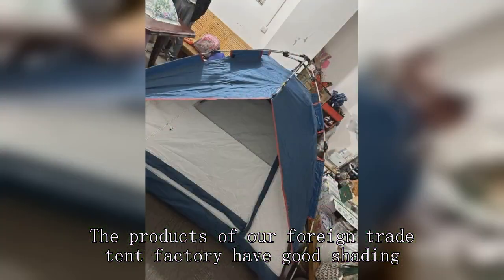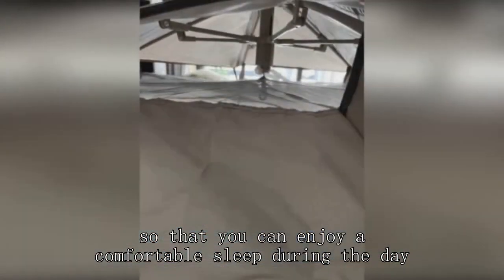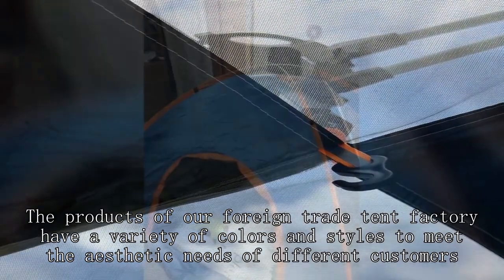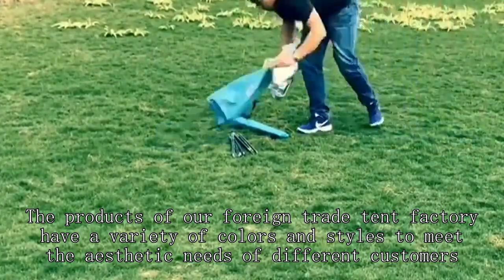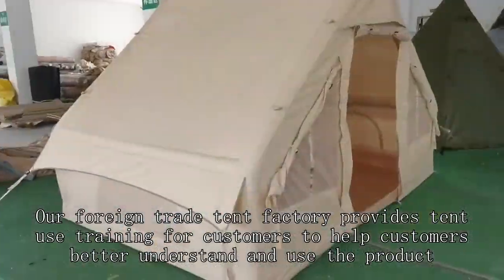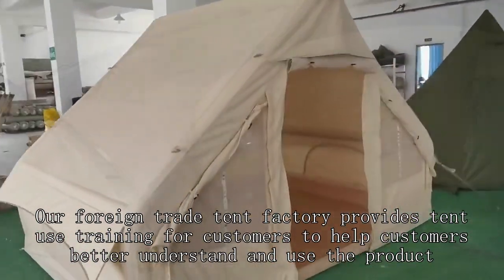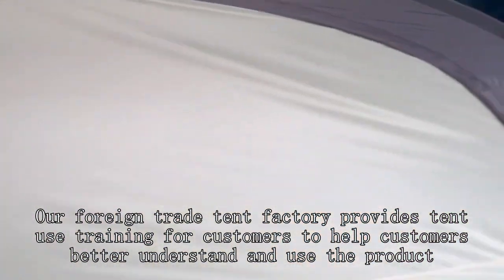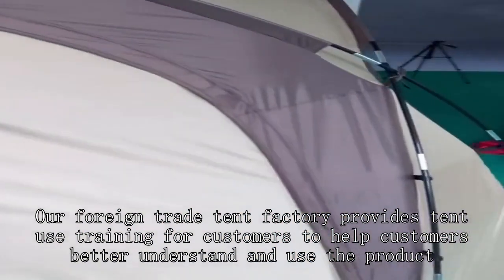Emergency rescue tent factory Chinese High Quality Wholesale Price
nw fishing secrets bobber,
kodiak lodge tent setup,
copper canyon lx 4 person tent,
tent for selling food,
columbia tent - dome tent 3 person tent,
zeltbahn tent,
10x10 cabin lodge and stove bundle,
stormbreak 2 tent 2-person 3-season,
2 room tent,
laboratory setup design,
hunting gear storage ideas,
rain fly tent setup,
heat resistant tent,
glamping tent review,
homemade dome tent,
automatic tent shopee,
setting up a pop up tent,
are tents waterproof,
shade cloth for camping,
10x20 canopy tent walmart,
vidalido cabin tent plus xl,
winter car emergency survival kit,
collapsible booth kiosk tent,
vevor motorcycle camping tent,
canvas tents for camping,
four season tent,
wakeman outdoors pop up tent instructions,
camping tent for 20 person
ice fishing tent for summer camping,
ozark trail himont 1-person backpacking tent with vestibule,
daiwa trade show,
ozark trail a frame tent,
disaster relief tent company,
usa tent trailer,
kinds of camping tent,
large family tent camping,
outbound 10 person instant tent,
200 fishing reel,
gear aid tent fabric sealant,
mont bell tent,
camping tent fast setup,
onetigris 4 season tent,
camp dark tent service,
best waterproof tent 2023,
set up a pop up tent,
ultimate alaknak tent 12x12,
tent assembly manual,
setting up a frame tent,
diy trailer tent,
one person winter tent,
quake 2 supply station secrets,
2 person ultralight tent,
vendor treasure hunt,
mineral king 3 tent setup,
multicam ocp molle ii rucksack,
tent shopping in california,
mountaineering tent factory,
camp tent trailer,
event tent installation,
guidesman rainer 8 person tent
smallest tent for backpacking,
safe for valuables in home,
factory med tent extract,
mfh tunnel tent,
quarter dome sl 2 setup,
where to buy overstock pallets,
best tent material,
coleman darwin 4+ tent,
cabela's westwind 6-person dome tent,
4 person dome tent instructions,
waterproof tent house,
8x6 sun shelter
pop up camper to trailer conversion,
washing camping tent,
4 way clothing rack,
walmart family tent,
pop up tent folding 3 person,
vidalido camping cabin tent plus xl,
zpacks tents,
cheap glamping tents,
ul tent 1 person,
hunting lodge tent company,
chad gable get the tables,
army tents for camping,
tent reviews 3 person,
fsr pop up tent,
rbm panda air tent,
x mid wind test,
2 man tent reviews,
trailer tent camper,
hiby 3 tent review,
lightweight tent,
family camping tent tour,
4 person camping tent,
medical kit for hiking,
tent chair wholesale market
campros 12 person tent,
c&c large pop up tent,
2 man tent camping,
lightest tent for backpacking,
hiking tent supplier,
ace hardware camping tent,
best hunting tents 2023,
tadpole sl 2 tent review,
setting up a trailer tent
how to set up alps mountaineering tent,
heroes next door heavy rescue,
gadsden dynamics war belt,
geodesic tent company,
2 season tent,
best dome tent for camping,
xtreme northwest territory tent instructions,
wawona 8 tent review,
dome tent manufacturer,
tunnel tents,
harness for roofing work,
tent selling price,
lab supplies,
large family camping tent,
long term tent setup,
all-season premium outfitter tent with stove jack up-5,
diy tents for camping,
winter tent,
how to build a mobile office,
4 season cabin tent,
x mid 1 setup,
underground storage tanks for gas stations,
kodiak grand cabin canvas tent,
tent stall,
what to have in your fishing tackle box,
how to close a wholesale deal,
military one man tent,
trailer pop up tent,emergency rescue tools,
msr tent 4 person,
pup tent,
snow peak entry pack tt tent tarp,
dollar tree camping gear,
new tent trailers,

how to start campsite business,
laboratory wholesale market,
disaster relief planning,
how to transport saltwater fish long distance,
wawona 6 tent instructions,
tent house bartan price,
cabela's alaskan guide model geodesic 4-person tent,
mini mall surplus,
foam fire fighting system,
ultralight tent 4 person,
mobi garden automatic tent,
wilderness medicine fellowship,
gen inflatable glamping tent,
nemo aurora highrise 4-person tent review,
nemo dagger 3p tent review,
vmi board of visitors,
deep sea fishing tackle box,
golden bear 4 person tent,
foam application fire fighting,
setting up my tackle box,
waterproof tent in india,
coleman instant up darkroom 4p tent review,
shop tent design,
powered camp site australia,
6 person instant cabin tent w